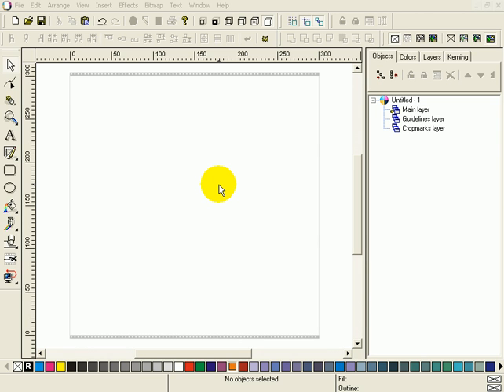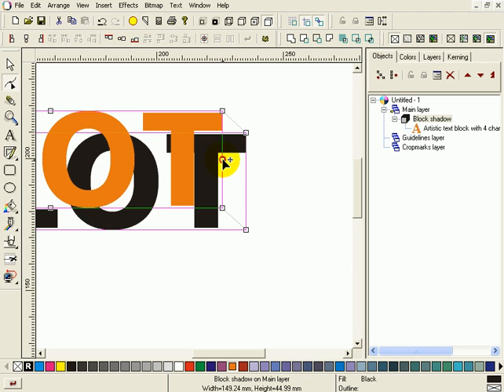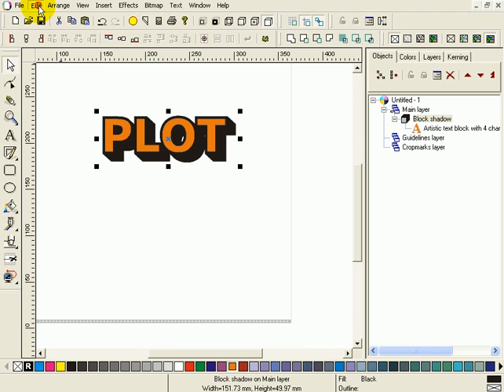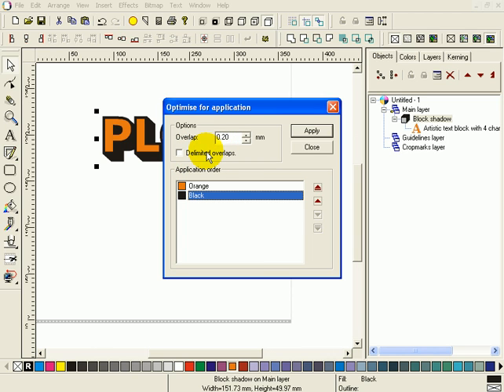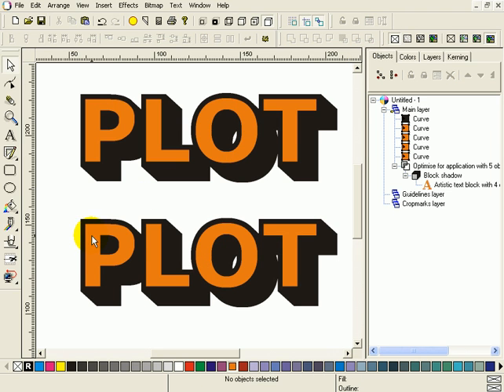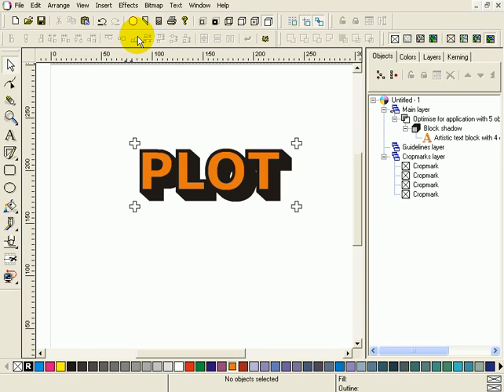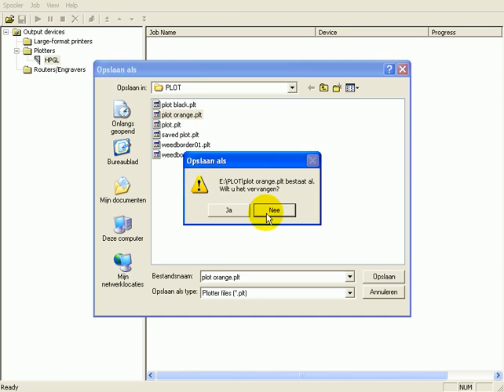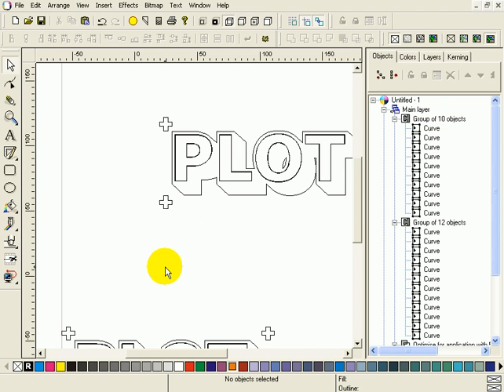Plotting: color trapping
The optimize for application feature can be used for colour trapping